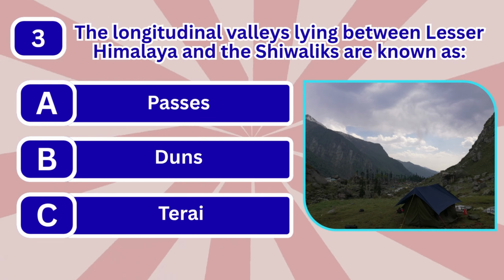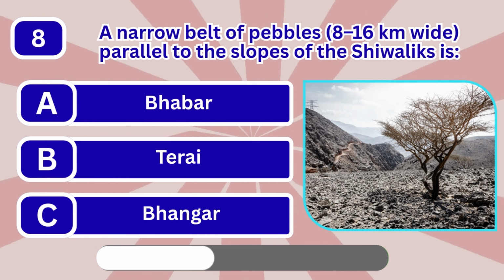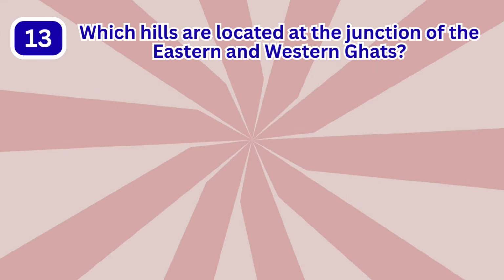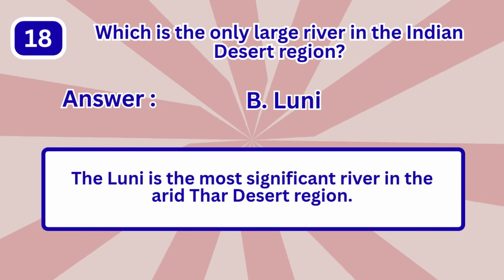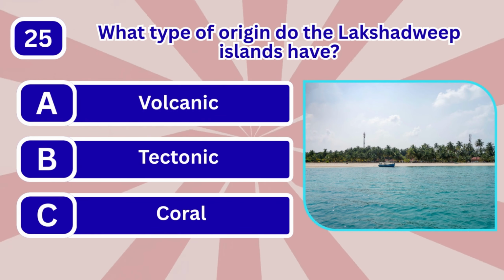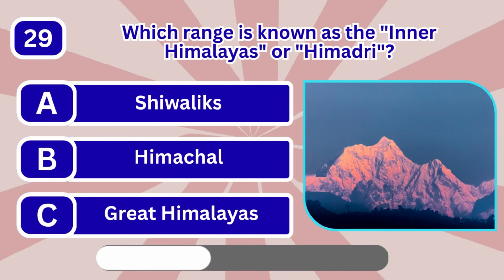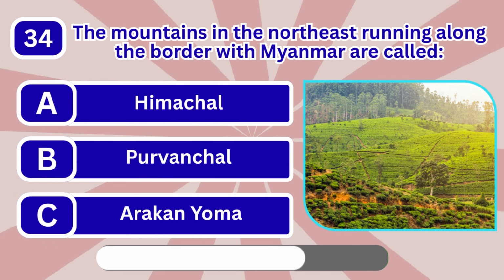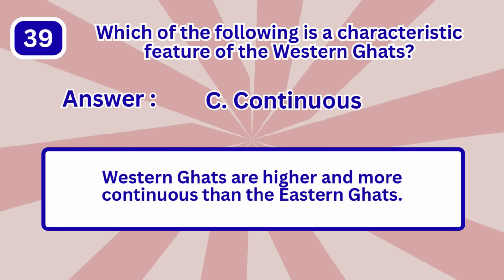Can you score 40/40? | 40 Important MCQs | Class 9 | #Class9Geography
Physical Features of India Quiz | 40 Important MCQs | Class 9 | #Class9Geography

Master Class 9 Geography with this ultimate quiz on the Physical Features of India!

In this video, we cover 40 high-yield multiple-choice questions (MCQs) from Chapter 2 of the Class 9 Geography syllabus. Whether you are preparing for your CBSE/NCERT exams or just love Indian geography, these questions are designed to test your knowledge and help you learn fast.

What’s inside this video:
✅ 40 Important Questions with Options A, B, and C.
✅ Detailed explanations for every single answer.
✅ Coverage of the Himalayas, Northern Plains, Peninsular Plateau, Indian Desert, Coastal Plains, and Islands.

Timestamps:
0:00 - Intro
0:45 - The Himalayan Mountains
5:30 - The Northern Plains
10:15 - The Peninsular Plateau
15:00 - The Indian Desert & Coastal Regions
18:45 - The Islands of India
21:30 - Final Score & Wrap Up

Don’t forget to keep track of your score and comment it down below! 👇

If you found this video helpful:
👍 Like the video to help other students find it.